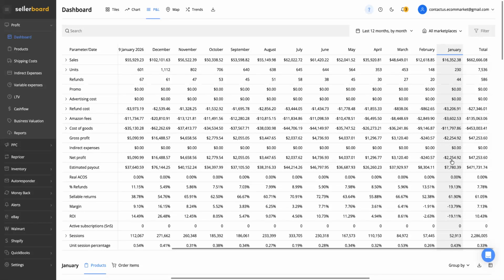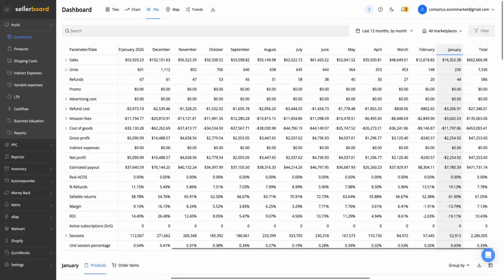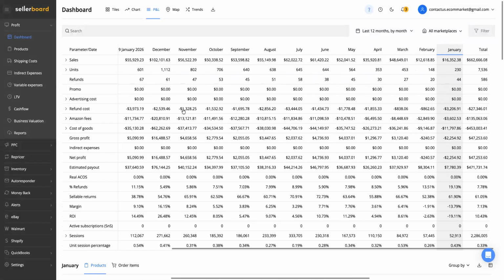Ecom Market P&L Review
Want to see how our partners are earning 15–30%+ monthly returns with managed Amazon businesses?

If you’re ready to explore a hands-off, recession-resistant income stream—and want to see real store dashboards, P&Ls, and the exact structure our partners use—book a private call with our team here:

Just curious about Amazon FBA or want to learn more before taking the next step?
Join our free Skool community for investor guides, FAQs, live store analytics, and direct access to our team: